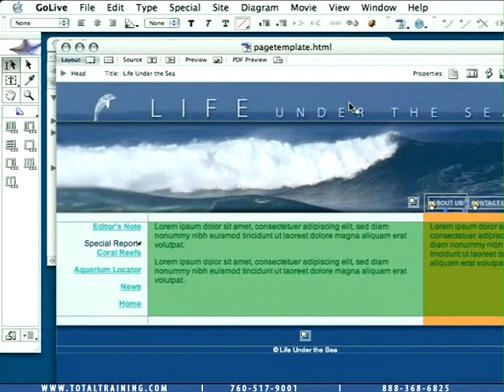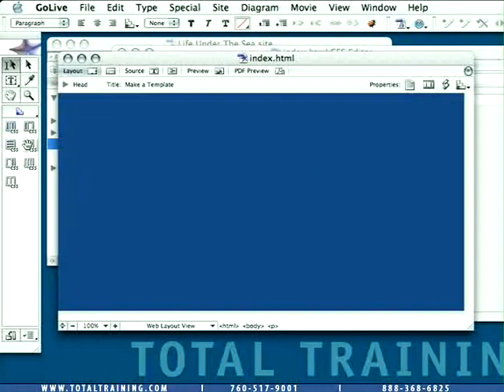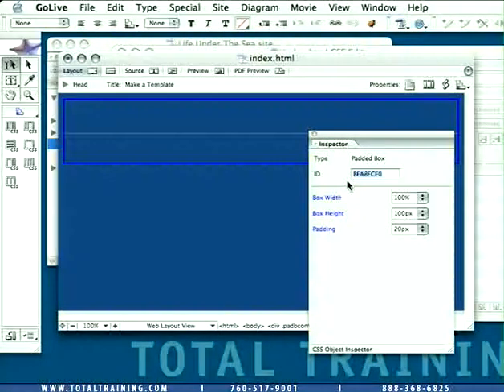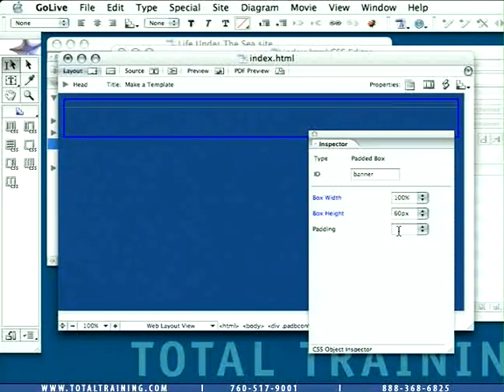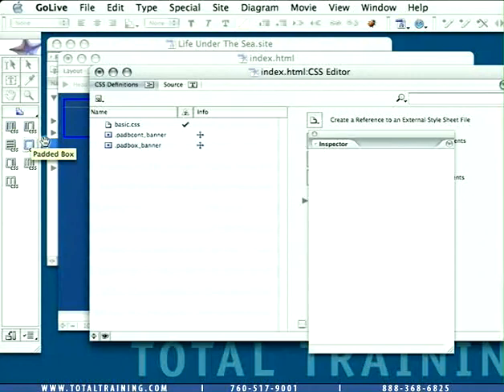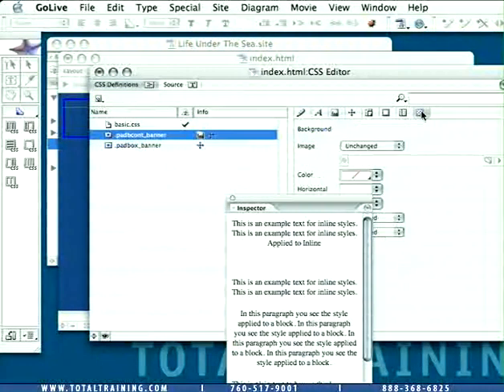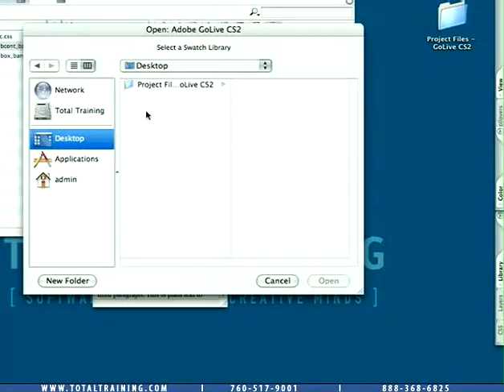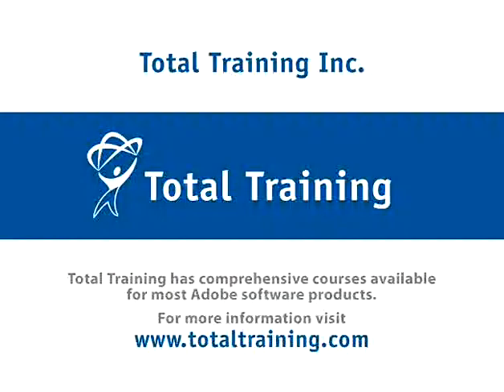GoLive CS2: CSS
In the CSS clip (3 min 59 sec), you will learn the following:

* How to use CSS Block objects when designing a web page
* How to use Swatch Palettes, that are sharable between all the CS applications, to add color to your page